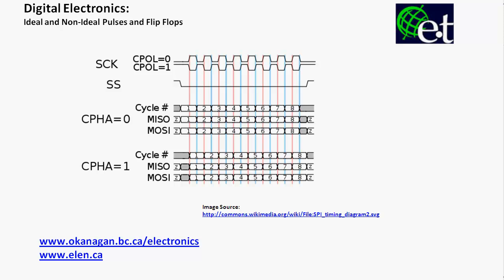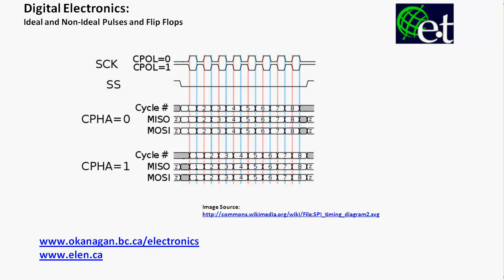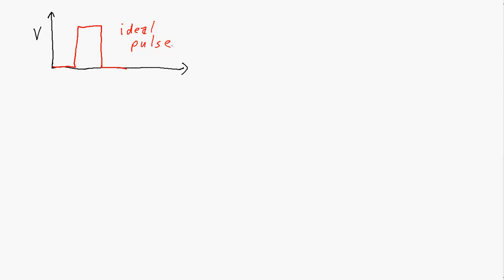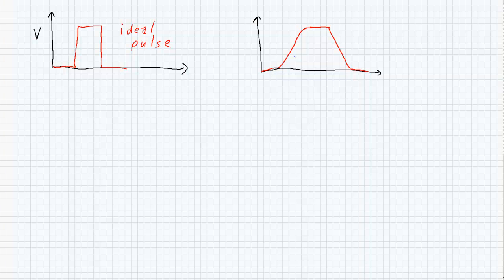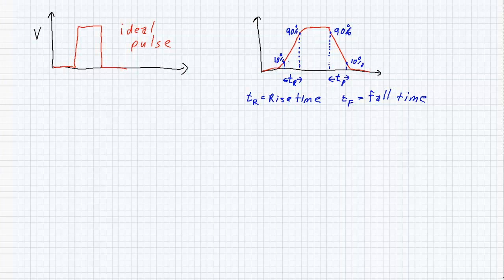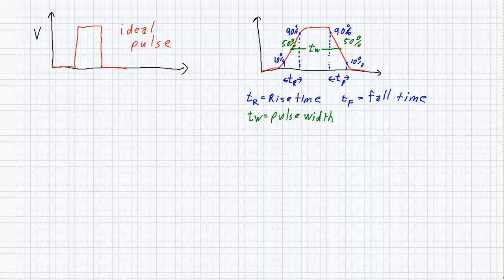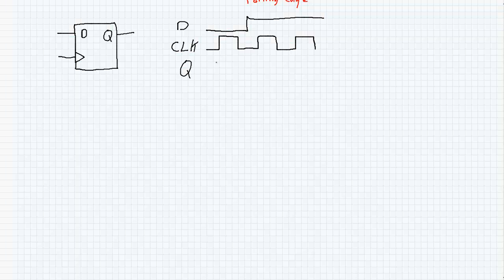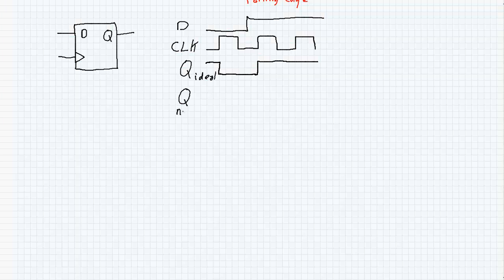Sequential Logic - Ideal and Non ideal Flip Flop and Signals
This video looks at a few non-ideal characteristics of signals (rise time, fall time, pulse time) as well as one of the major non-ideal characteristics of flip flops (propagation delay).

This video is part of my Digital Electronics Course in Videos